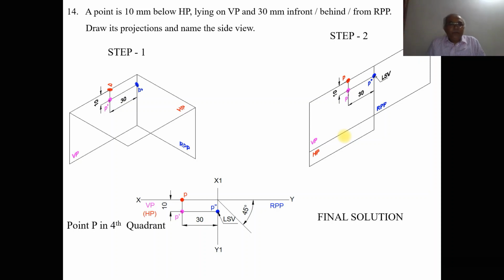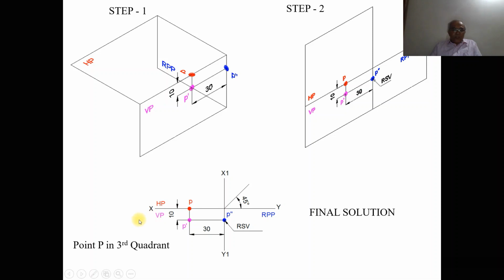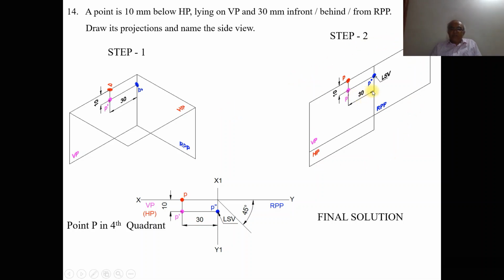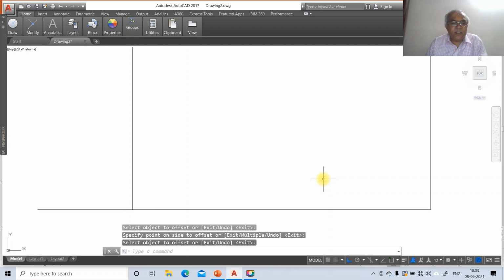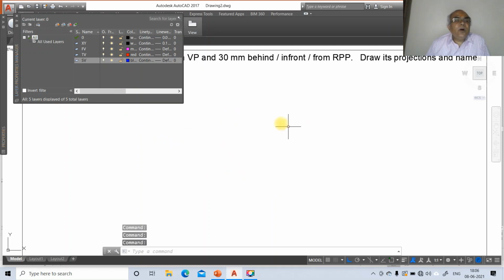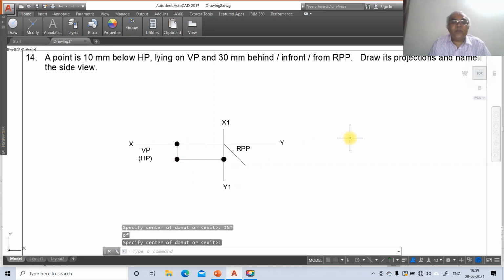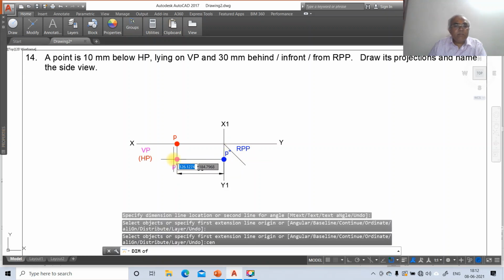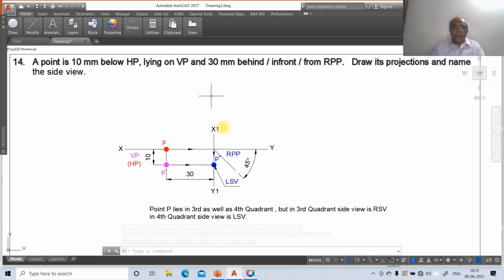18 4TH QUAD HP, ON VP, RPP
HP, ON VP, RPP